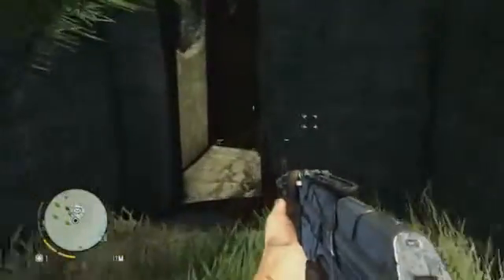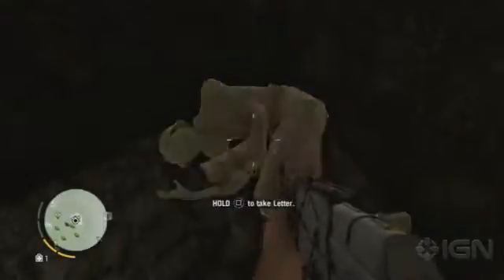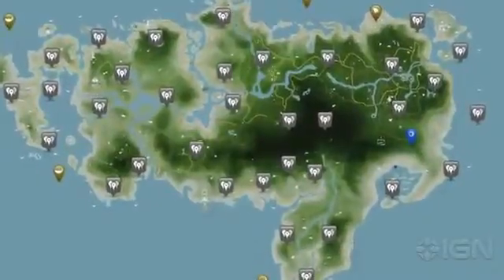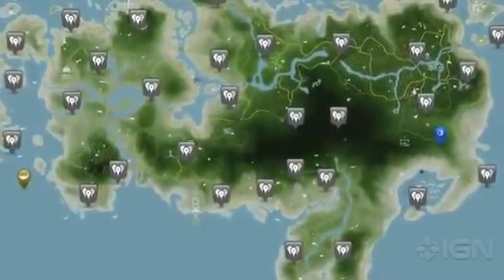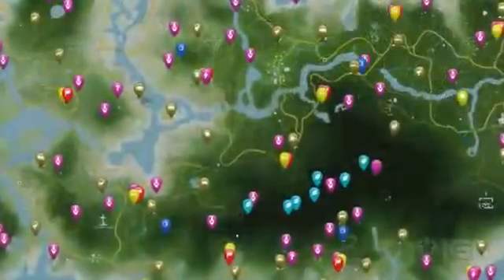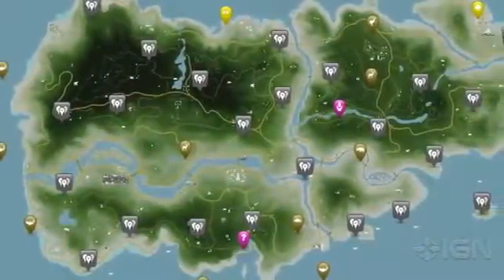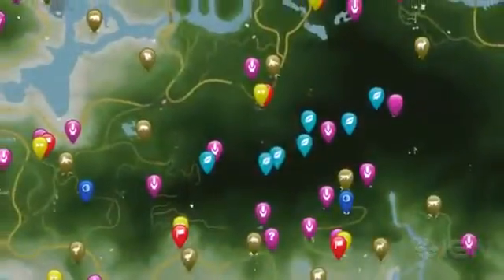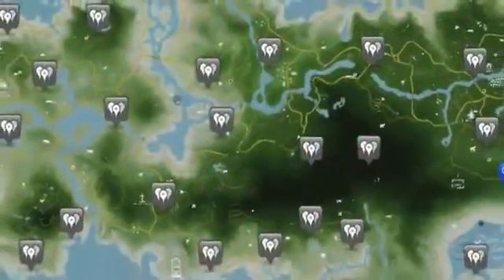Far Cry 3 - IGN Interactive Map Guide1377